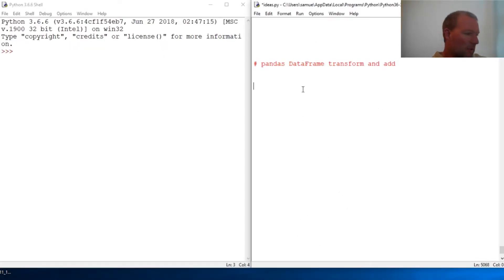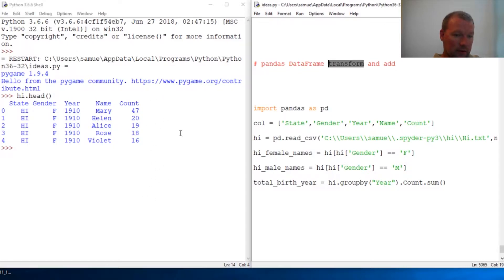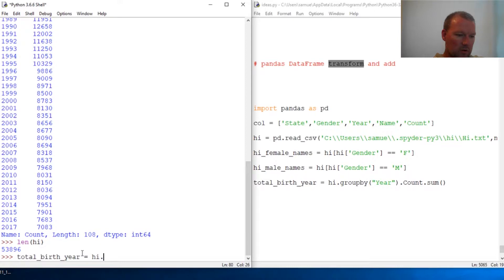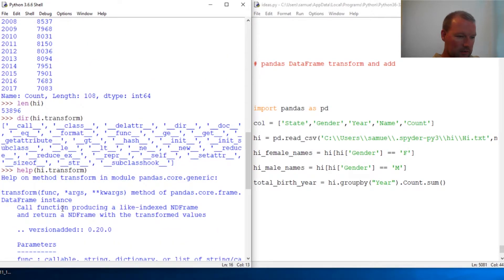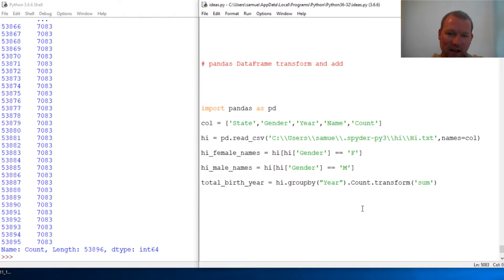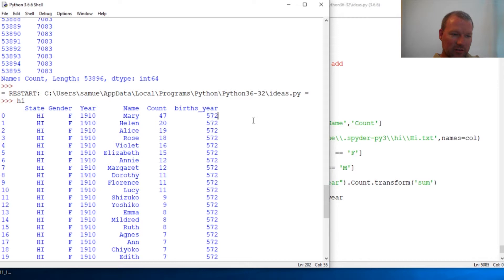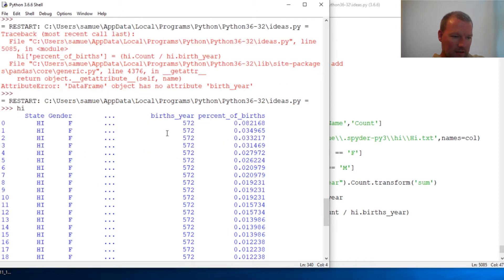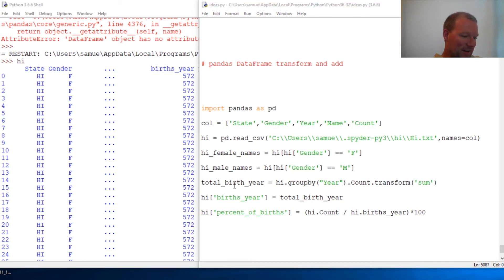Python Basics Pandas DataFrame Transform Method and Add Column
Learn how to use the dataframe transform method from pandas for python programming to add a column of sum rows